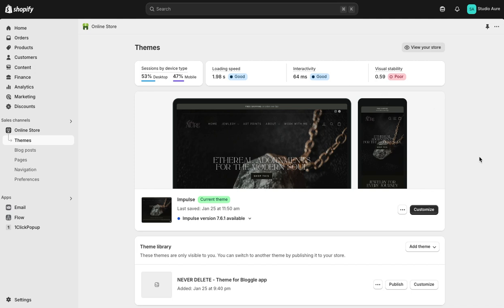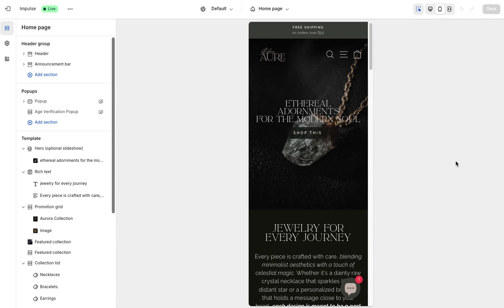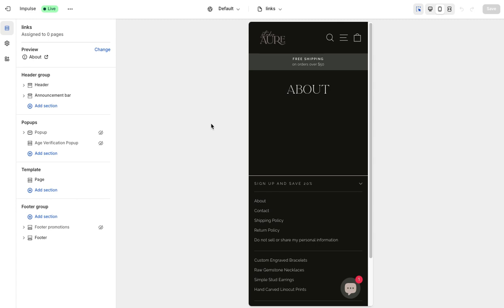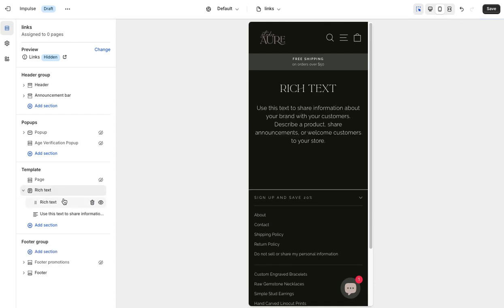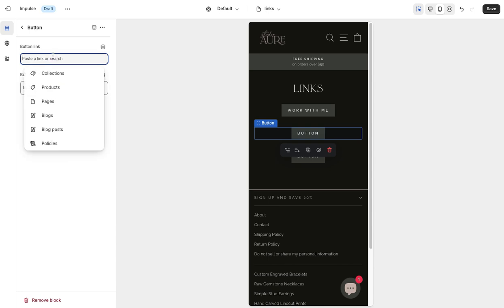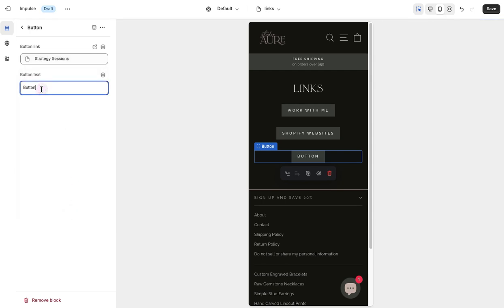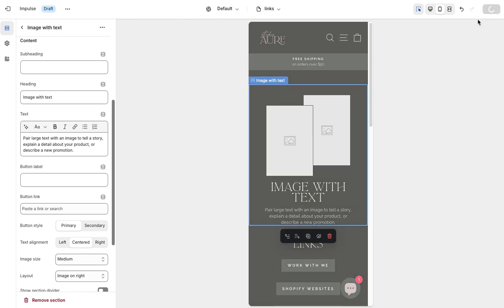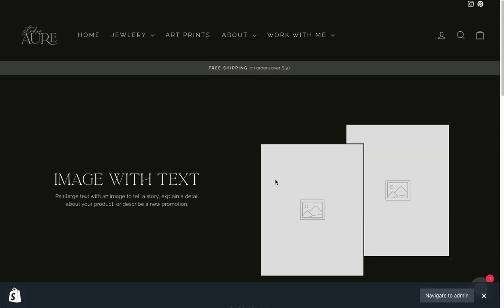How to Create a Link Page on Your Shopify Store | Step-by-Step Tutorial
Want to drive more traffic to your Shopify store and ditch third-party link tools? In this tutorial, I'll show you how to create a custom link page on your Shopify store in just a few simple steps!

✅ Boost website traffic
✅ Stay on brand
✅ Increase conversions
✅ Track visitor analytics

Watch the full tutorial to learn how to set up your Shopify link page and start directing more customers straight to your store!

🔗 Read the full blog post here:
📌 Need help with Shopify?